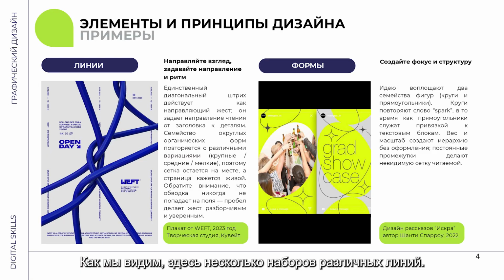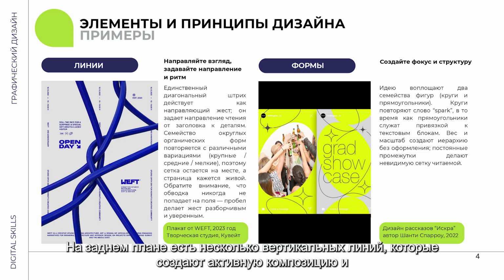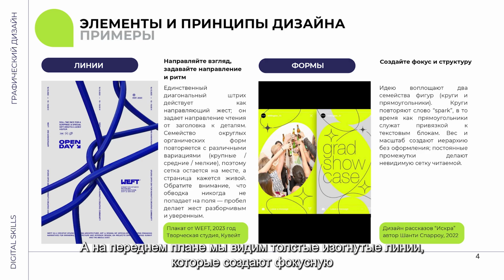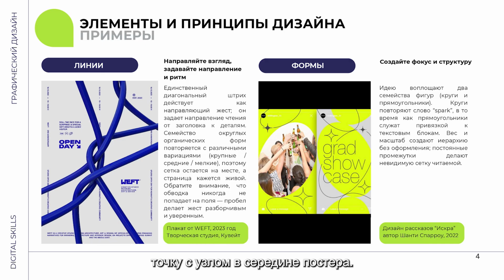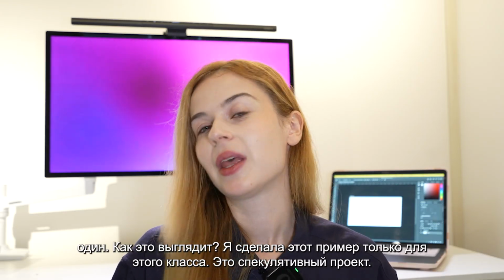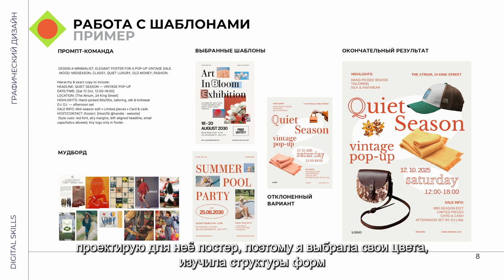Module 2, Unit 1. Graphic Design